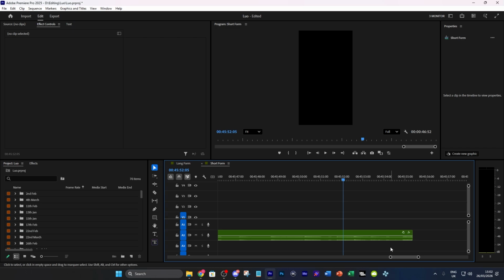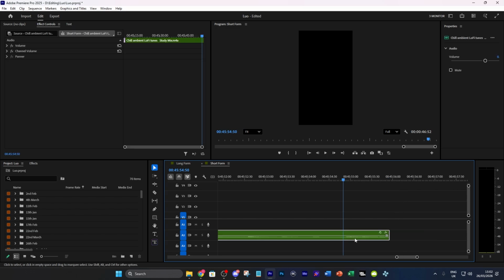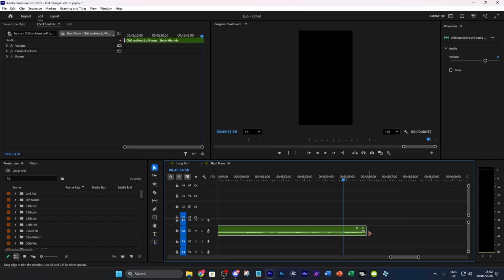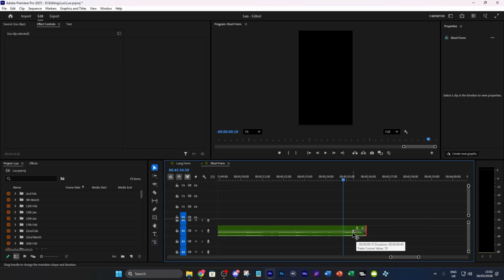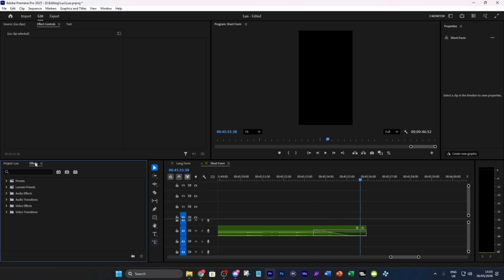How To End Music Smoothly In Premiere Pro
How To End Music Smoothly In Premiere Pro, End Music Smoothly In Premiere Pro